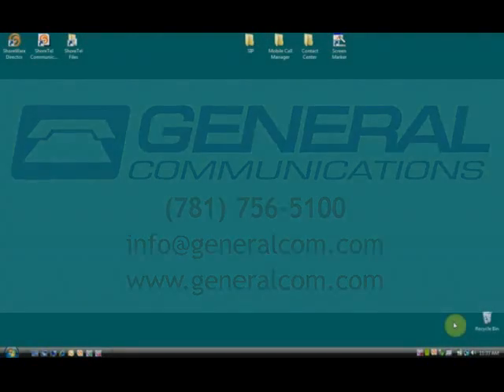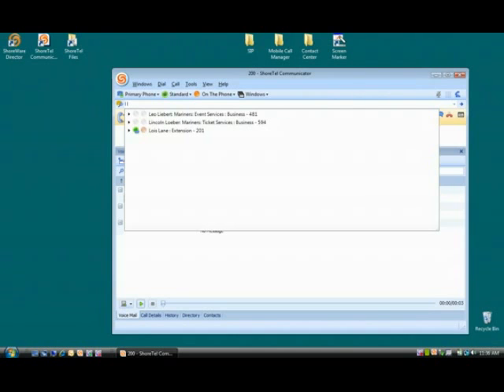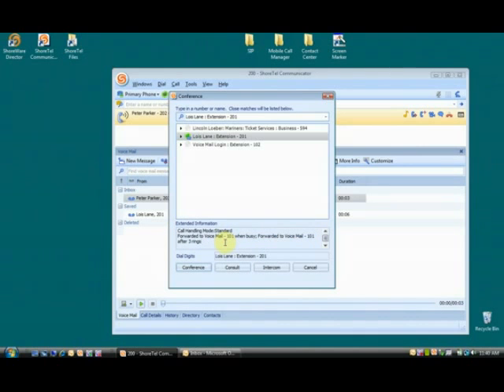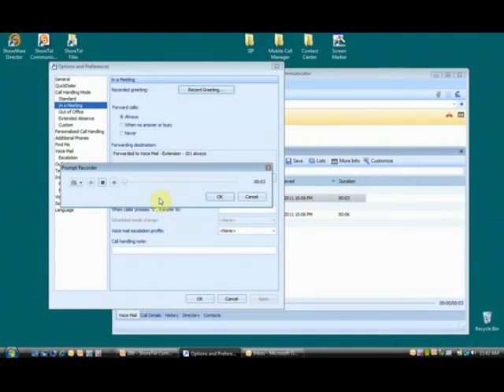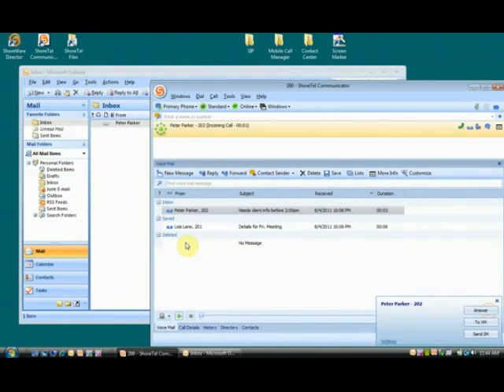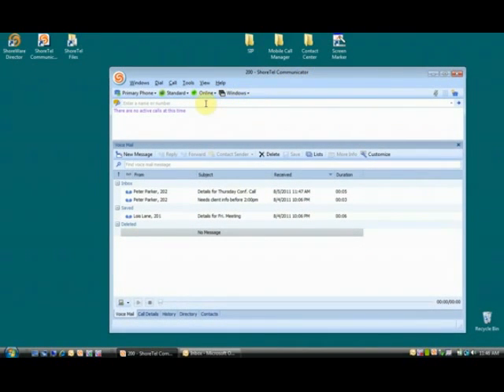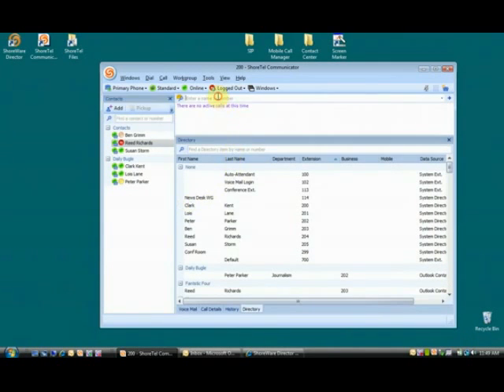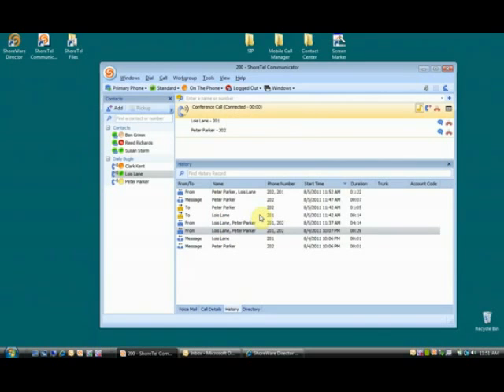How To Use ShoreTel Communicator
Business Communications - Pure VoIP, Digital & Hybrid Telephone Systems & Service

 • Unified Communications
 • Mobility Solutions
 • Voice/Data Cabling & Infrastrcuture Services
 • Call Center Solutions
 • Carrier & Trunking Services - PRI, MPLS, SIP Trunking
 • Managed IT/Data Technologies
 • Video Conferencing, Audio & Web Conference Bridges